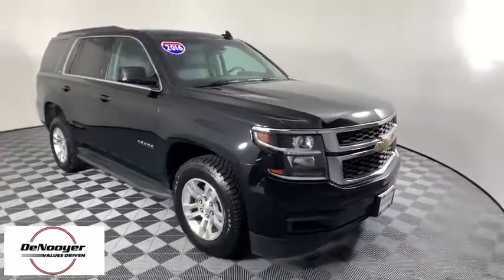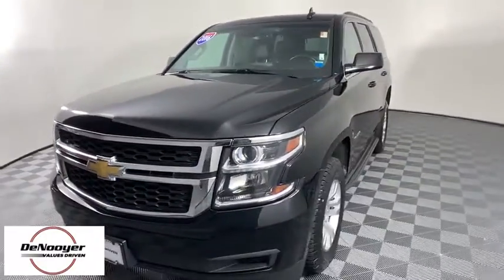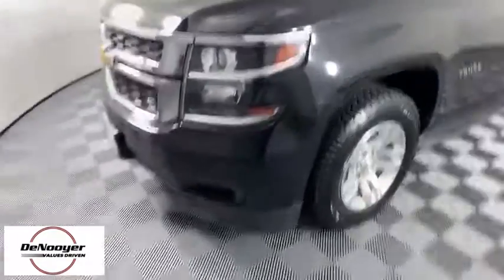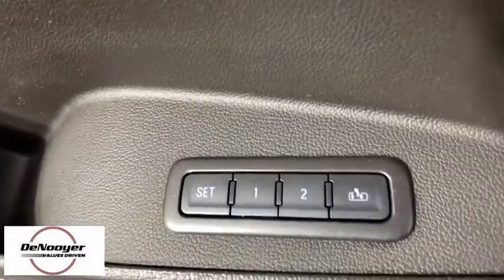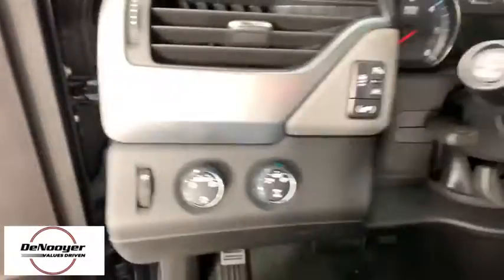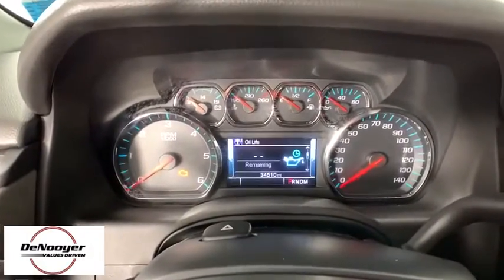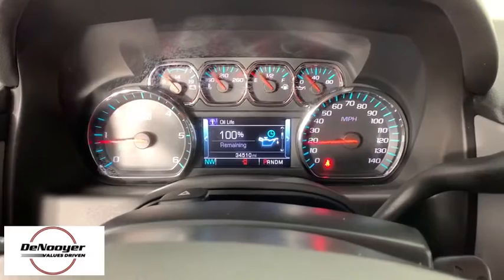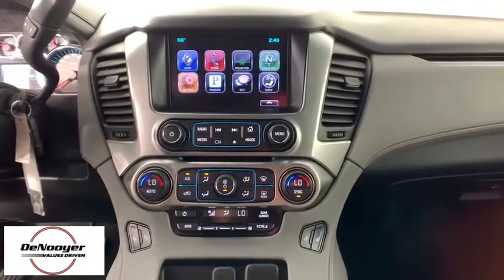2016 Chevrolet Tahoe Colonie, Albany, Saratoga Springs, Clifton Park, Schenectady, NY 32831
Black Used 2016 Chevrolet Tahoe available in Colonie, New York at DeNooyer Chevrolet. Servicing the Albany, Saratoga Springs, Clifton Park, Schenectady, NY area.

DeNooyer Chevrolet
127 Wolf Road

Black 2016 Chevrolet Tahoe LT 4WD 6-Speed Automatic Electronic with Overdrive EcoTec3 5.3L V8 4WD.brbrOdometer is 12739 miles below market average!brbrAwards:br  * JD Power Initial Quality Study, JD Power APEAL Study   * 2016 KBB.com Best Buy Awards Finalist   * 2016 KBB.com Best Buy Awards   * 2016 KBB.com Best Resale Value Awards   * 2016 KBB.com 16 Best Family CarsbrbrbrReviews:br  * Stout towing capacity; available nine-person seating capacity; quiet highway ride; impressive interior quality. Source: Edmunds